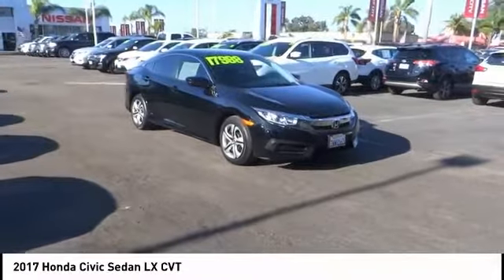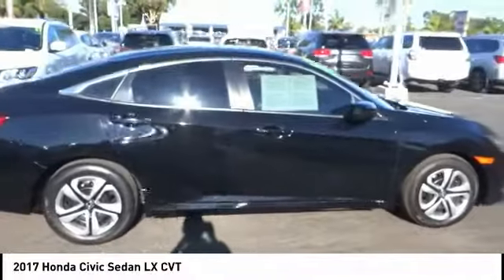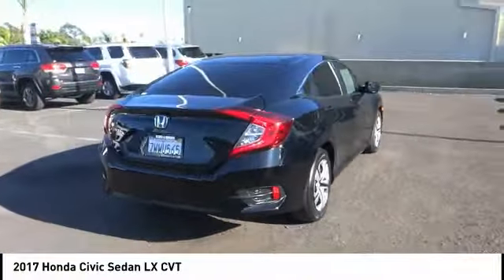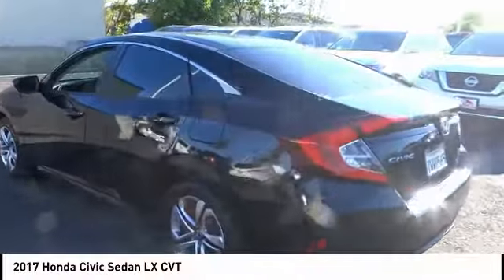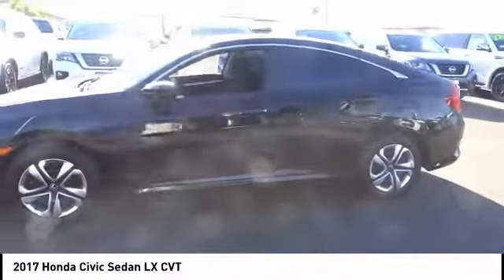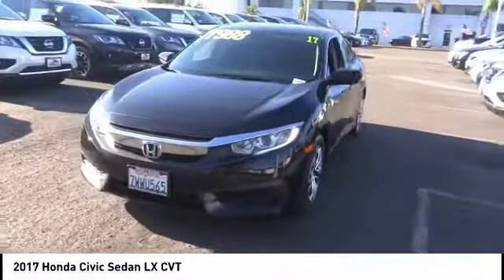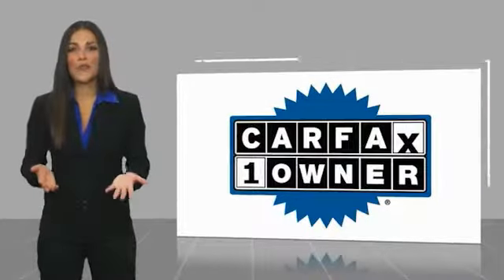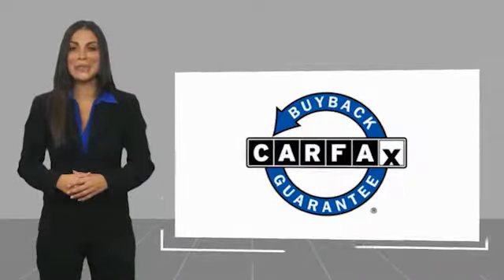2017 Honda Civic Sedan HUNTINGTON BEACH FOUNTAIN VALLEY COSTA MESA WESTMIINSTER GARDEN GROVE 21585T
2017 Honda Civic Sedan LX CVT

17331 Beach Blvd.

SURF CITY NISSAN, PROUDLY SERVING HUNTINGTON BEACH, FOUNTAIN VALLEY, COSTA MESA, WESTMIINSTER, GARDEN GROVE, AND SURROUNDING CALIFORNIA LOCATIONS. THIS BLACK 2017 Honda CIVIC SEDAN IS EQUIPPED WITH A Engine: 2.0L I-4 DOHC 16-Valve i-VTEC, AUTOMATIC TRANSMISSION, AND RECEIVES AN ESTIMATED 31 City/40 Hwy MPG. HUNTINGTON BEACH, CA 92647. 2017 Honda CIVIC SEDAN LX CVT AUTOMATIC, ONE OWNER, CLEAN CARFAX, BLUETOOTH WIRELESS, BACKUP CAMERA, POWER WINDOW AND DOOR LOCKS, CALIFORNIA CAR, NON-RENTAL, EXCELLENT CONDITION, PEACE OF MIND FACTORY WARRANTY REMAINING, BLACK CLOTH. 31/40 City/Highway MPGAwards: * 2017 IIHS Top Safety Pick (When equipped with Honda Sensing) * 2017 KBB.com Brand Image Awards * 2017 KBB.com 10 Most Awarded Brands2016 Kelley Blue Book Brand Image Awards are based on the Brand Watch(tm) study from Kelley Blue Book Market Intelligence. Award calculated among non-luxury shoppers. Kelley Blue Book is a registered trademark of Kelley Blue Book Co., Inc. STOCK #: 21585T | VIN: 19XFC2F59HE212981 | 2017 Honda Civic Sedan LX CVT POWER WINDOWS SECURITY SYSTEM TRACTION CONTROL Surf City Nissan